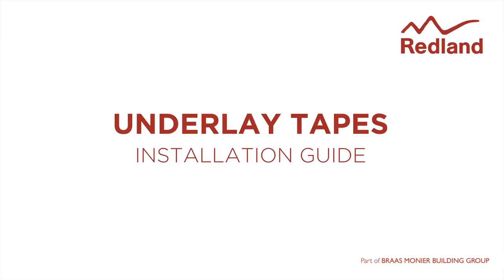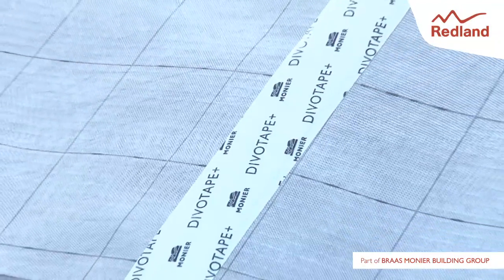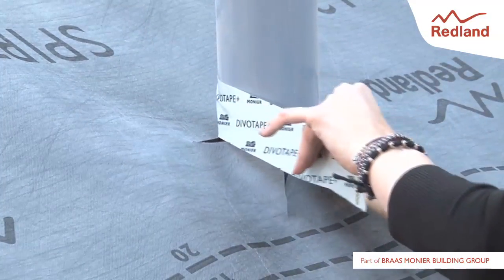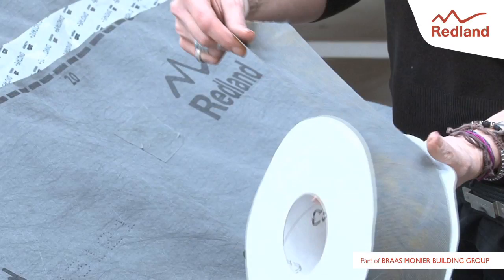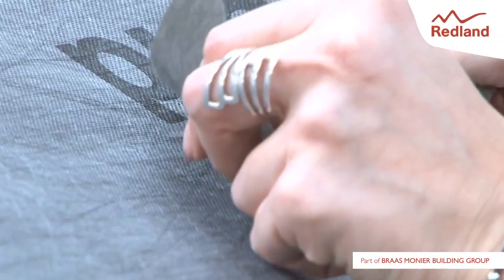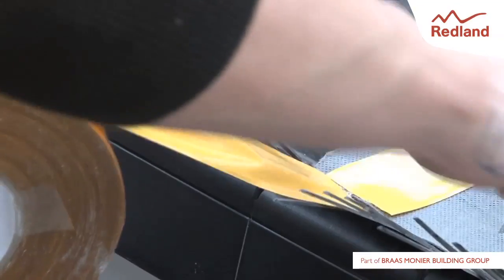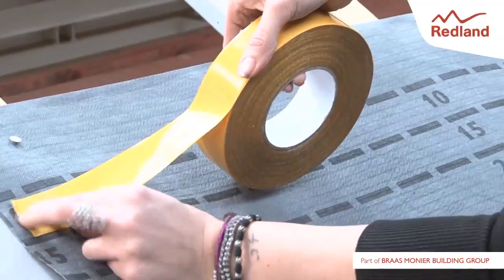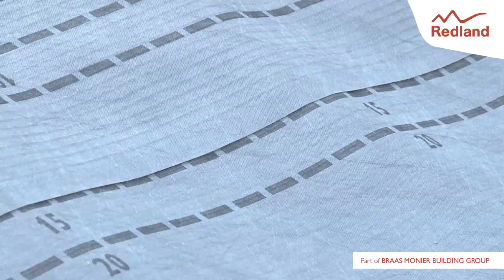Underlay Tapes Range installation video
A range of tapes for sealing around roof penetration and repairing damage to roofing underlay.